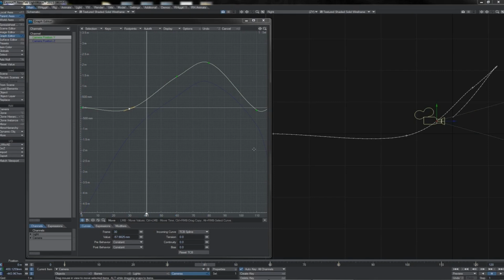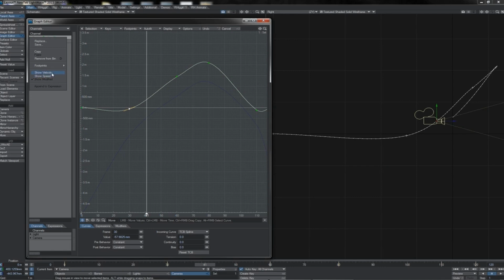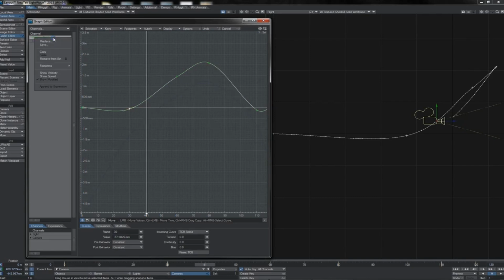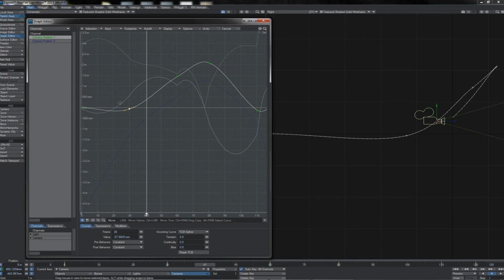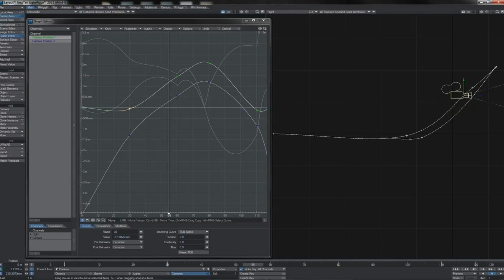Lightwave 3D Speed Velocity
Lightwave 3D Speed Velocity by Craig Monins